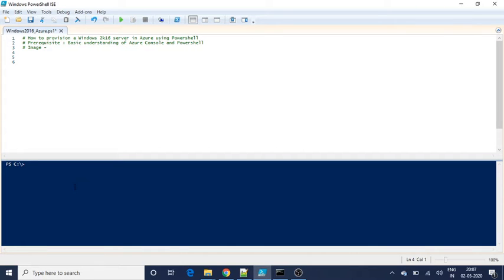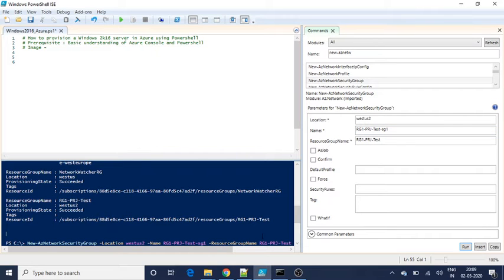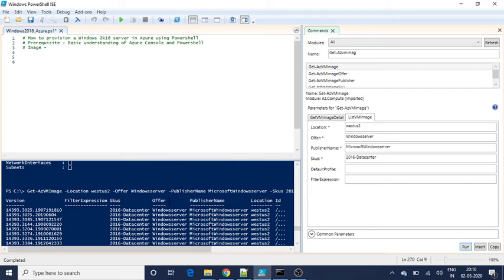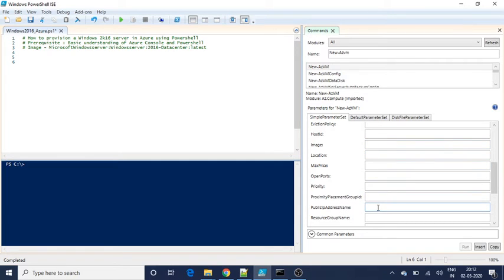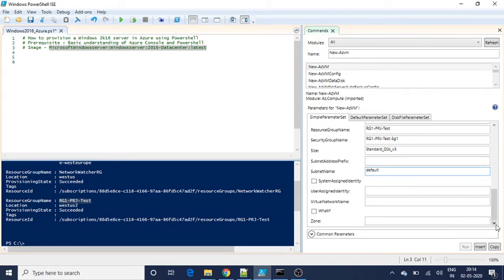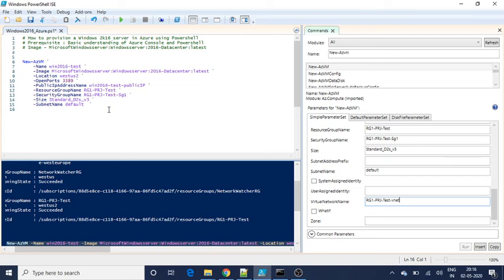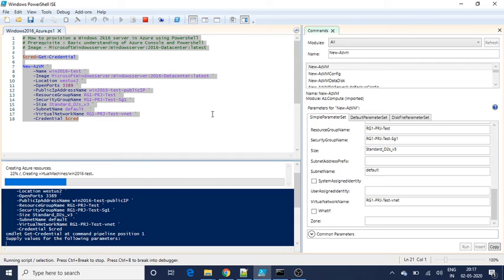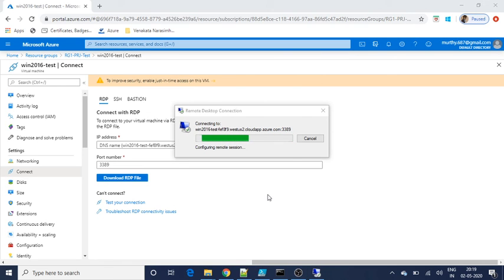How to create a Windows 2016 Server in Azure using Powershell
Topic :
Creation of Virtual Windows 2016 server in Azure Cloud.

Prerequisite :
Basic understanding of Azure Console and Powershell